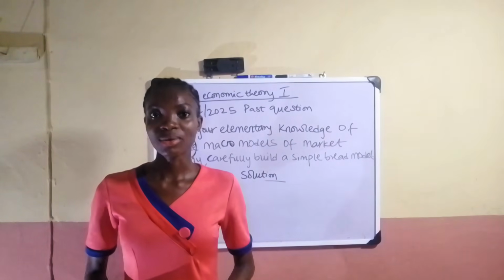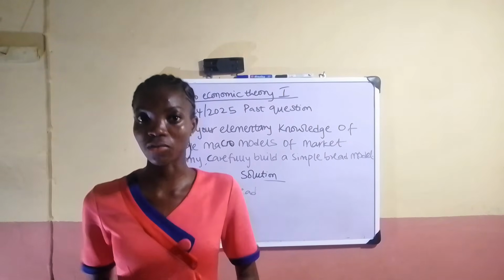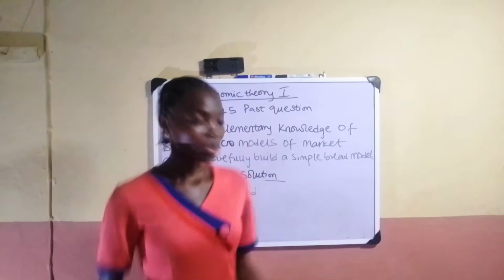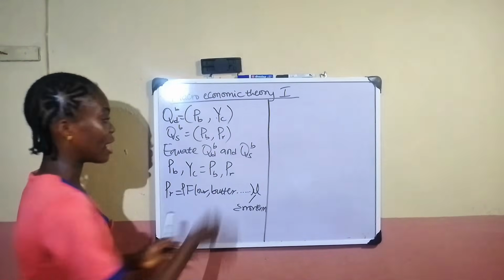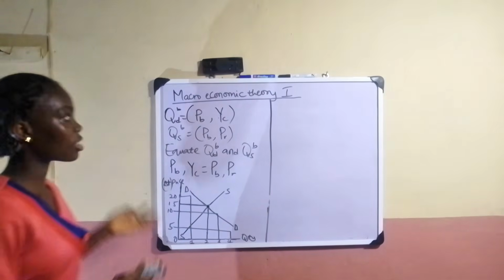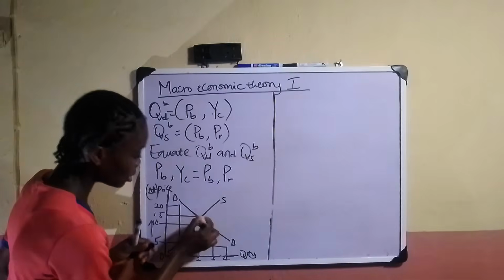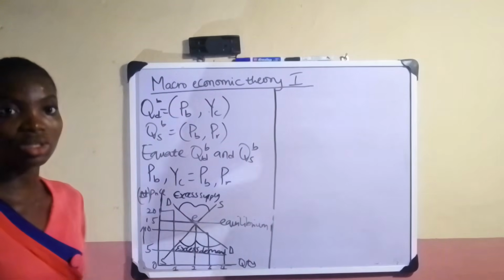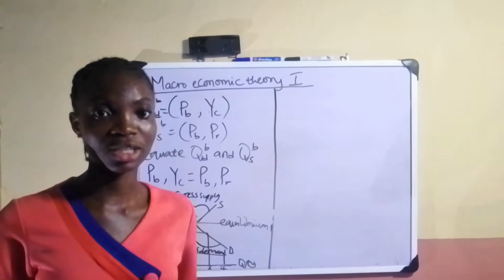SIMPLE MACROECONOMIC MODEL EXPLAINED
In this video, I explain the concept of a simple macroeconomic model in the easiest way possible. You will learn how exogenous (input) variables and endogenous (output) variables are related and how this forms the foundation of macroeconomic analysis.